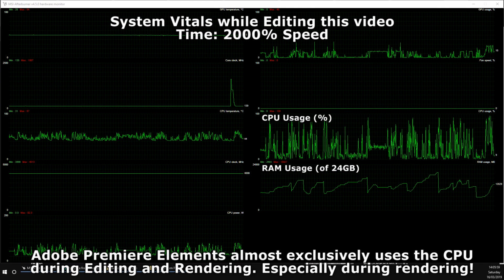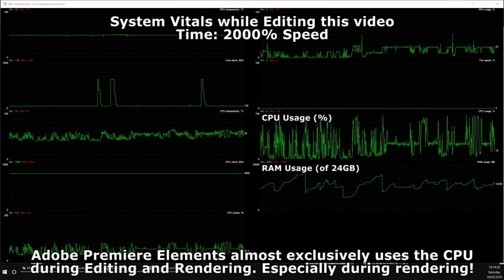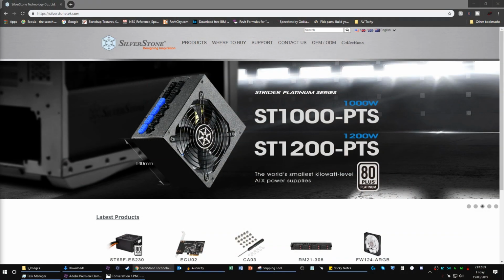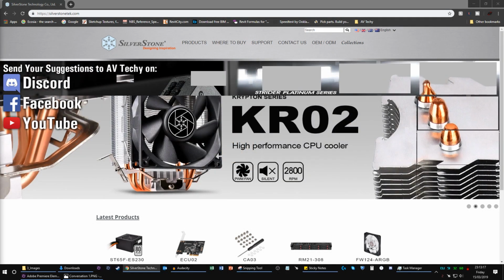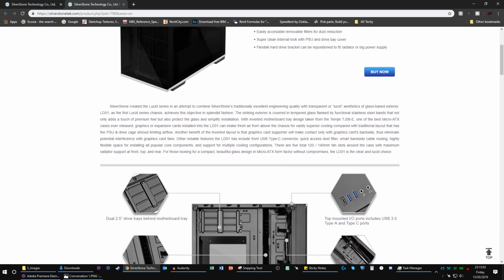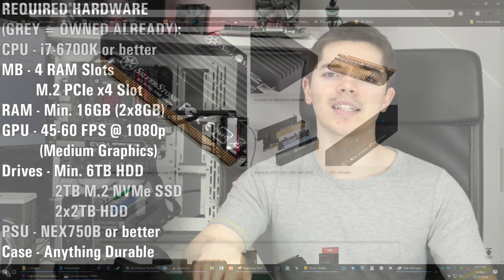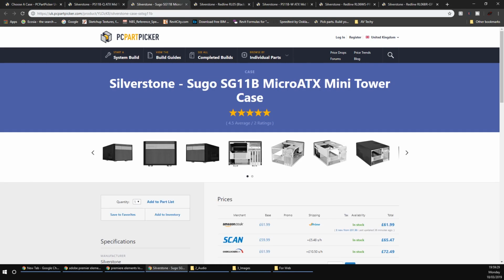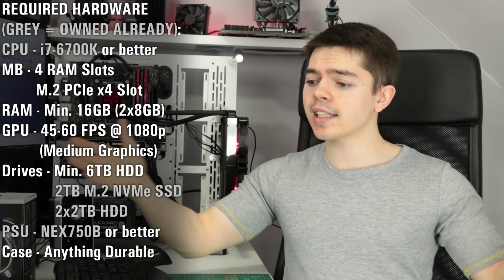Building an Editing PC - What should I buy? (Planning Stage)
I need your help to build an Editing PC! Whether it's with New or Used hardware, I want your suggestions to construct the best Price/Performance system we can.

The requirements are simple enough. The system needs to cost between £400-£500 (including the list of ALREADY OWNED HARDWARE below if you want, you can suggest to sell existing hardware to fund better alternatives). The system needs to prioritise a Multi-Core CPU, RAM Capacity, and various Storage, while being capable of smooth timeline playback in the editor (Adobe Elements 14).

A full list of the ALREADY OWNED HARDWARE and  can be found below, as well as a list of the REQUIRED HARDWARE. As stated before, please feel free to say something along the lines of "the 6700K is junk, and you should sell it for 'another' processor since it'll yield better price to performance within the target budget" (including all sold and purchased components).

REQUIRED HARDWARE
CPU - i7-6700K (Owned) or better
MB - 4 RAM Slots, M.2 PCIe x4 Slot
RAM - Min. 16GB (2x8GB)
GPU - 45-60 FPS @ 1080p (Medium Graphics)
Drives - Min. 6TB HDD, 2TB M.2 NVMe SSD (Owned), 2x2TB HDD (Owned)
PSU - NEX750B or better
Case - Anything Durable

ALREADY OWNED HARDWARE
CPU - i7-6700K
Drives - 2TB M.2 NVMe SSD, 2x2TB HDD
PSU - NEX750B